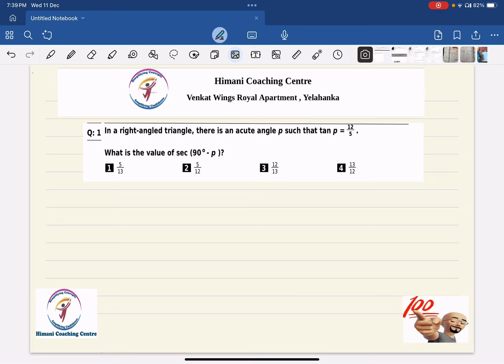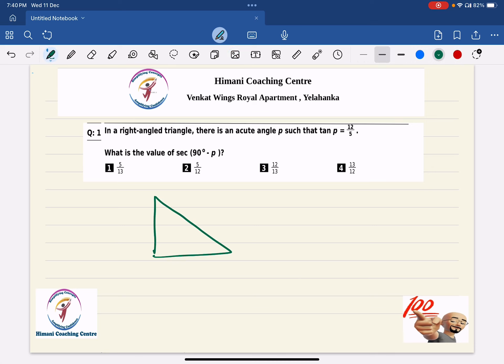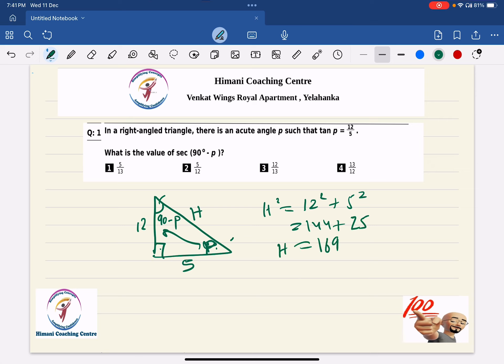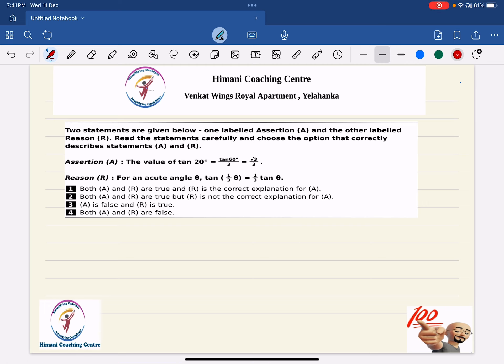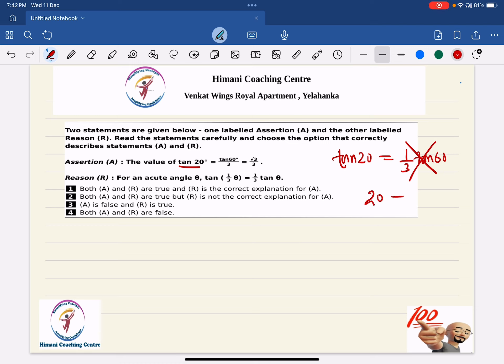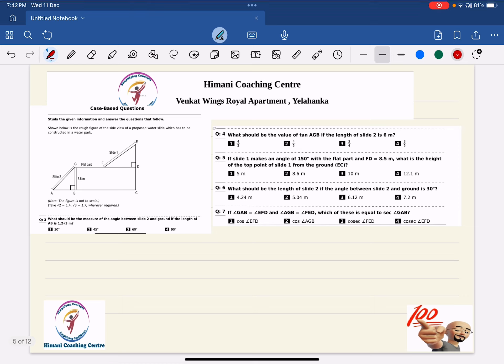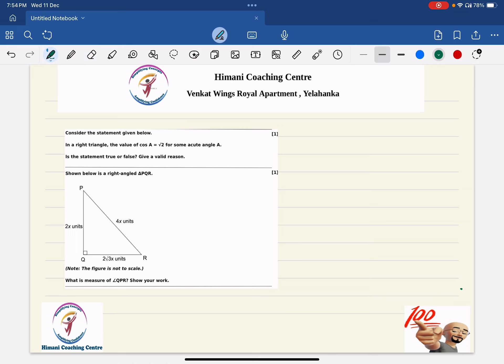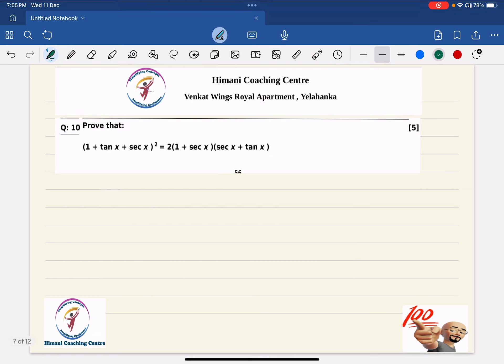Competency based questions.Trigonometry class 10. CBSE,ICSE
Most probable questions for class 10th boards . Trigonometry. Competency focused questions.
Explained in easy way.